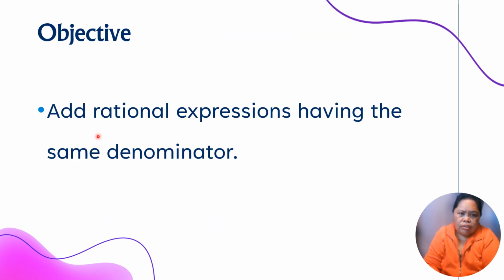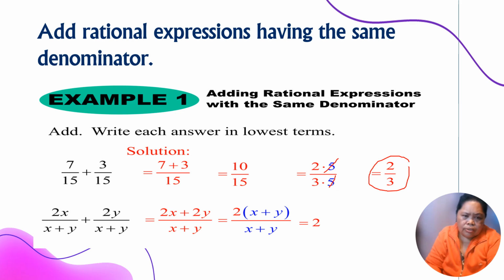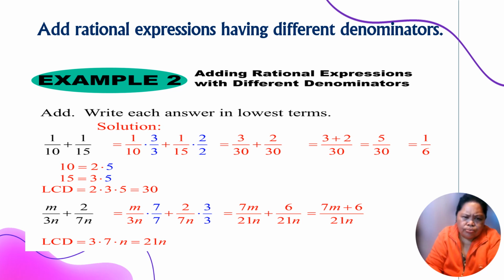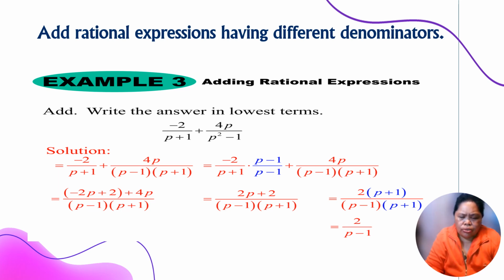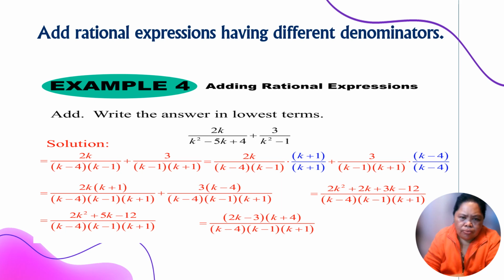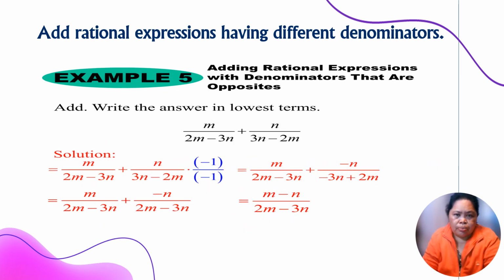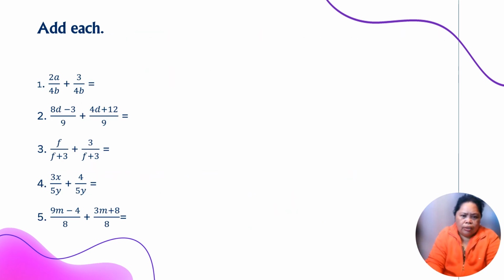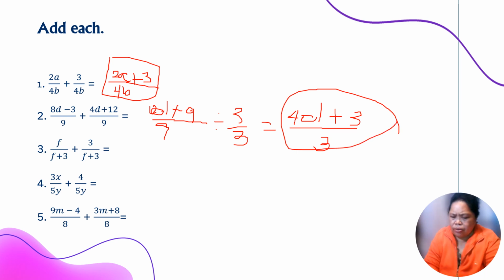Teacher Marife Adonis